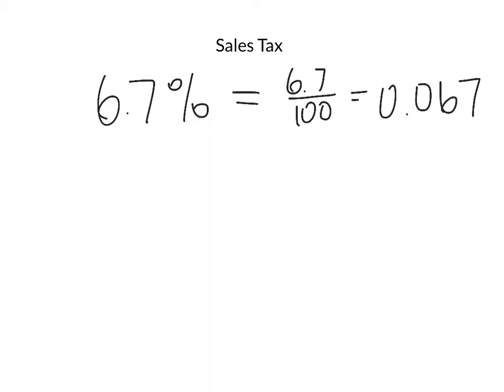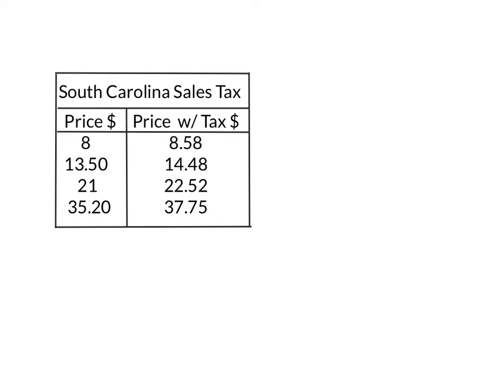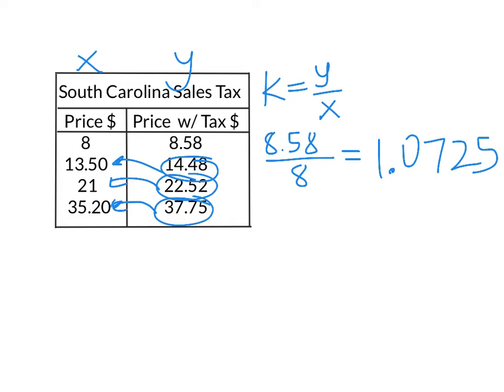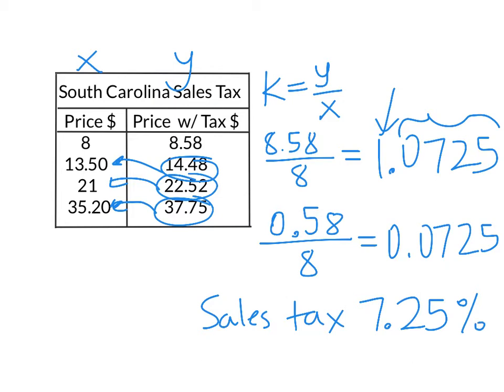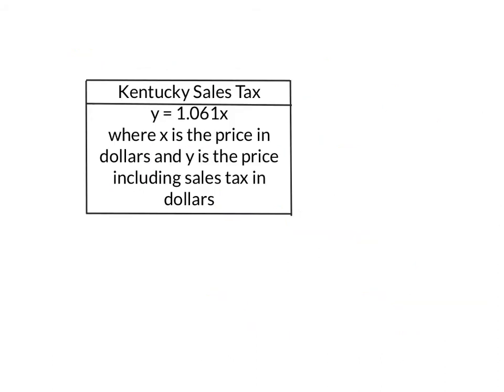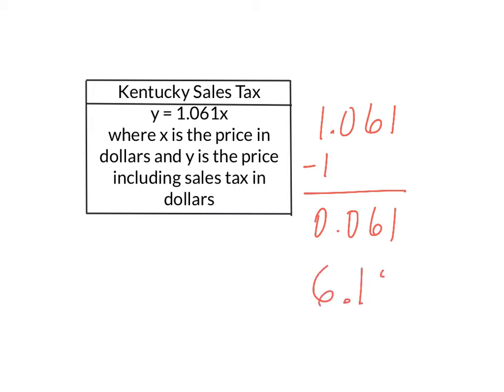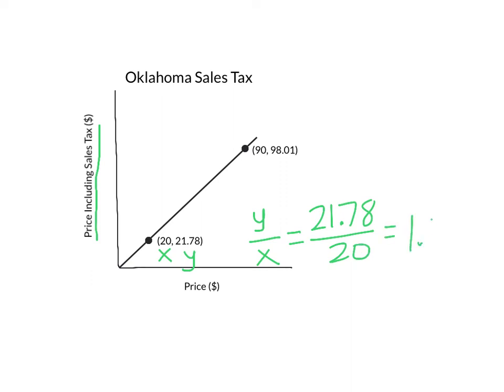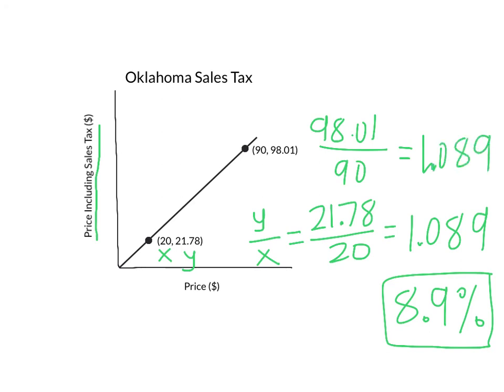Sales Tax M1-207